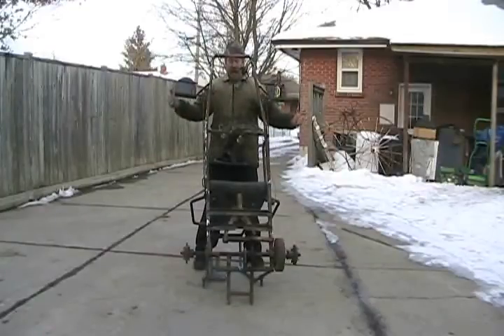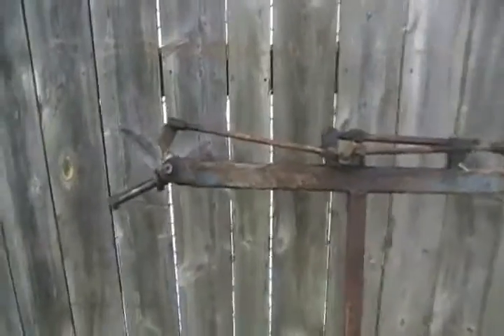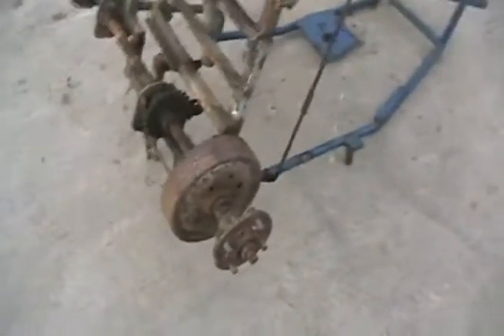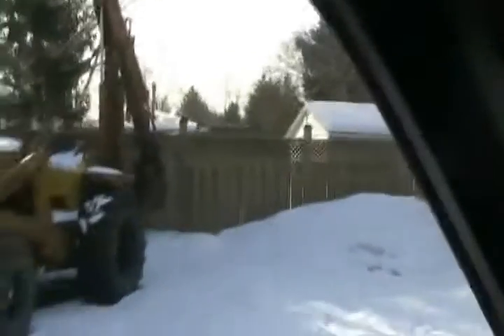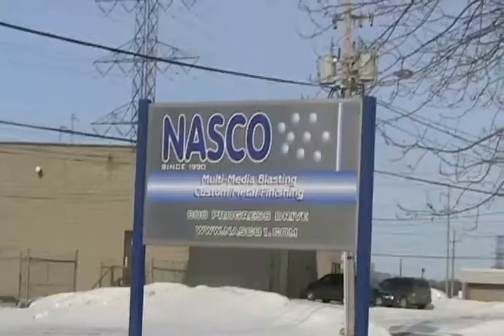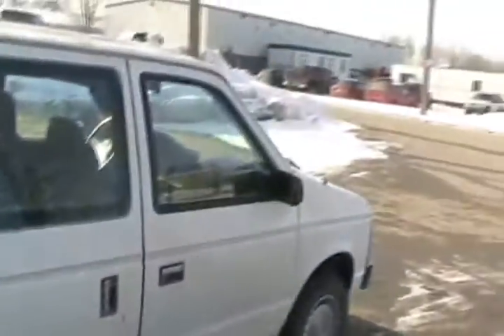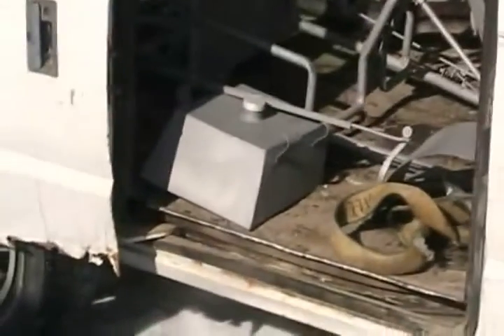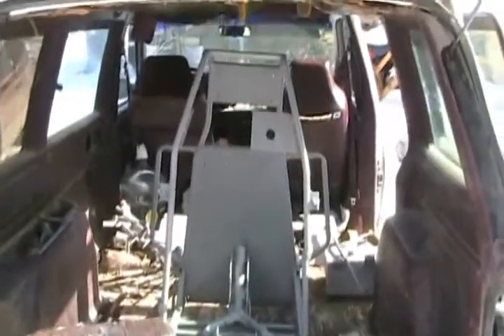#1238 Davidsfarm gokart gets sandblasted [Davidsfarm]